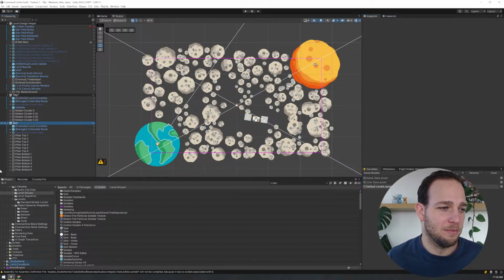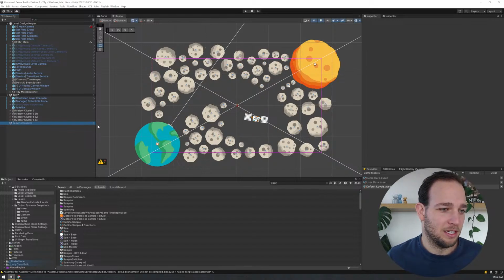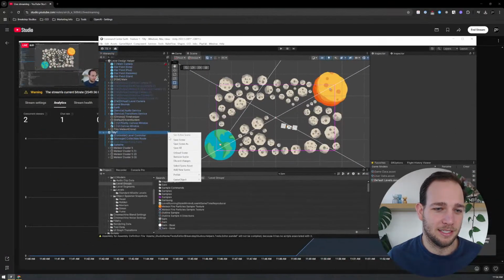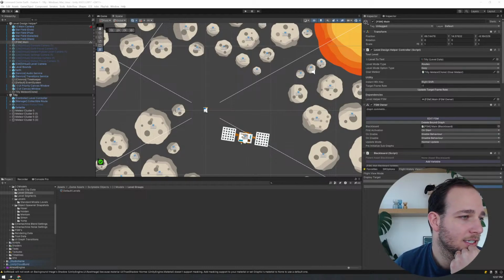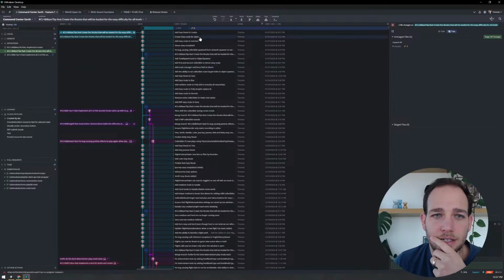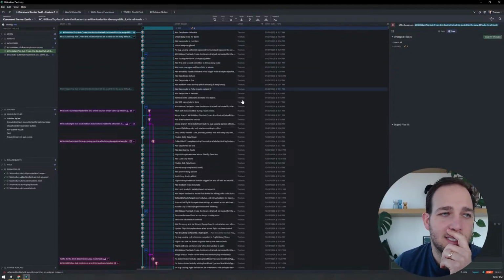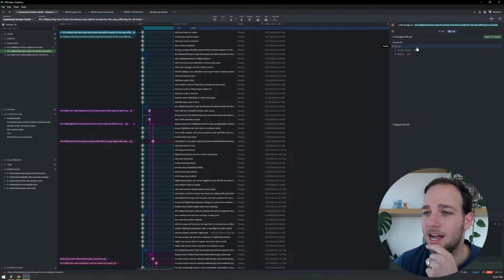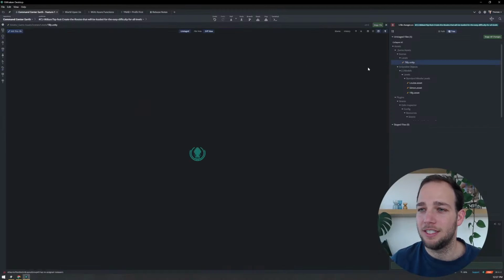Creating Levels For Our New Game Mode - Routes!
📝 Changes!